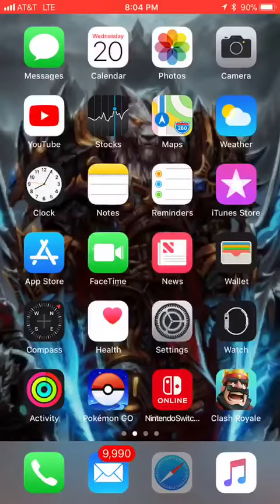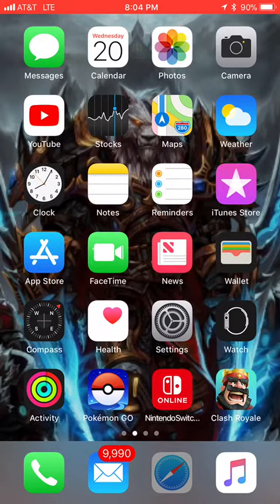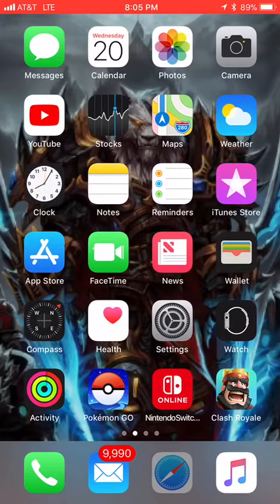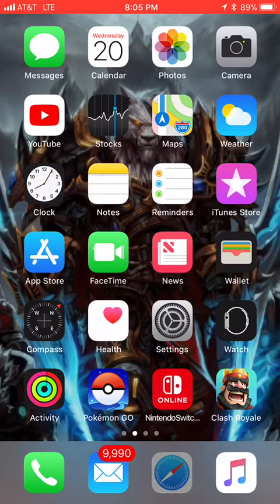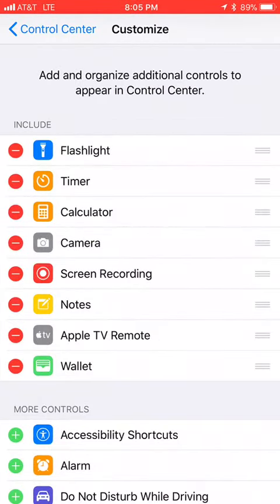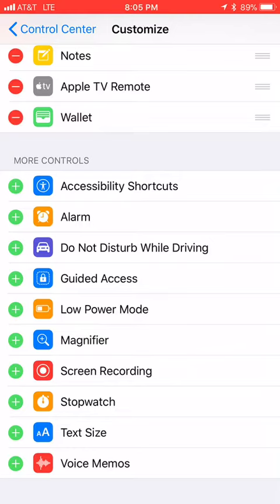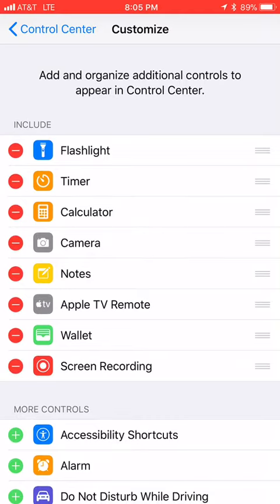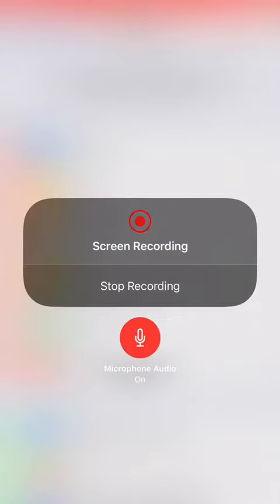IOS 11 update S.Rod News (SaulDude)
Saul Dude talks about insane description on how this new update works and all the cool features that we will show you!

Instagram Saulmd